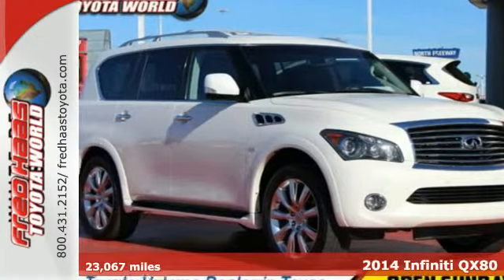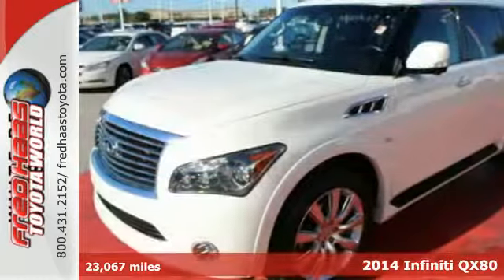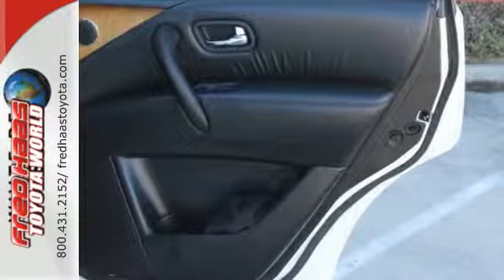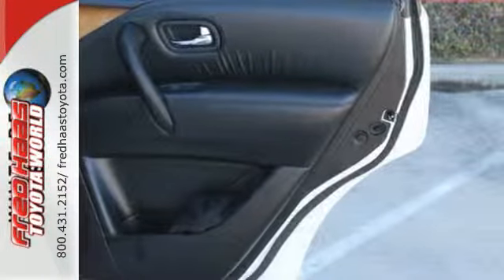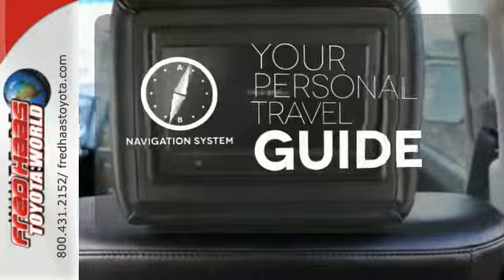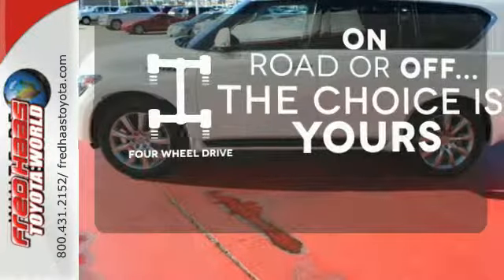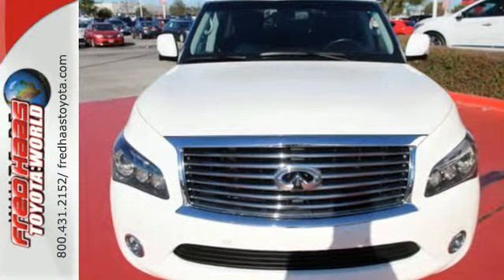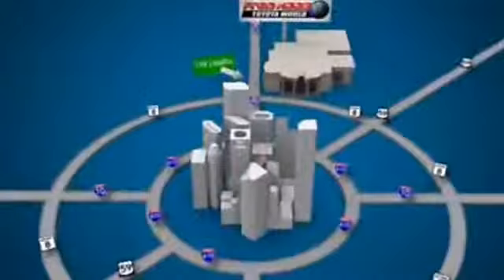Used 2014 Infiniti QX80 Spring Houston, TX E9068674P - SOLD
Year: 2014
Make: Infiniti
Model: QX80
Engine: 8 Cyl. 5.6 L
Transmission: Automatic
Color: Moonlight White
Mileage: 23067
Stock #: E9068674P
VIN: JN8AZ2NE4E9068674
This Infiniti QX80 has a powerful Premium Unleaded V-8 5.6 L/339 engine powering this Automatic transmission. Window Grid Diversity Antenna, Wheels: 20 7-Spoke Aluminum Alloy, Voice Activated Dual Zone Front Automatic Air Conditioning. Carfax One-Owner.*Drive Your Infiniti QX80 in Luxury with These Packages*Valet Function, Trip Computer, Transmission: 7-Speed Automatic -inc: Adaptive Shift Control (ASC), manual shift mode w/Downshift Rev Matching, snow and tow modes and hill start assist, Transmission w/Oil Cooler, Tracker System, Tires: P275/60R20 H-Rated AS, Tire Specific Low Tire Pressure Warning, Tailgate/Rear Door Lock Included w/Power Door Locks, Single Stainless Steel Exhaust w/Chrome Tailpipe Finisher, Side Impact Beams, Running Boards, Roof Rack Rails Only, Right Side Camera, Remote Releases -Inc: Power Trunk/Hatch, Remote Keyless Entry w/Integrated Key Transmitter, 4 Door Curb/Courtesy, Illuminated Entry and Panic Button.*Feel Confident About Your Choice *According to Carfax's history report: Carfax One-Owner Vehicle, No Damage Reported, No Accidents Reported.*Limited Lifetime Engine Warranty *Any Asian import vehicles with less the 100,000 miles on the odometer at point of sale and have been through service, or are 7 years old or newer qualify for a limited lifetime engine warranty.*Stop By Today *For a hassle-free deal on this must-own Infiniti QX80 come see us at Fred Haas Toyota World, 20400 Interstate 45, Spring, TX 77373. Just minutes away!

Address:
20400 I-45 North